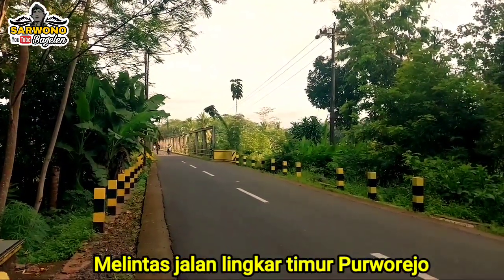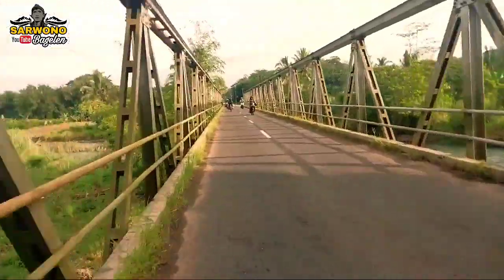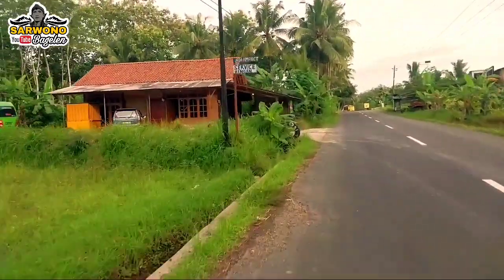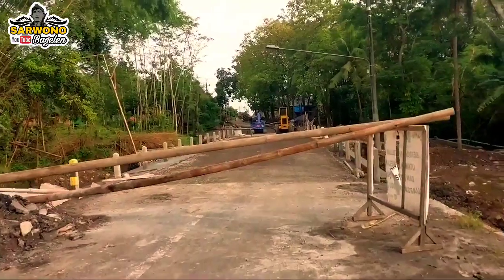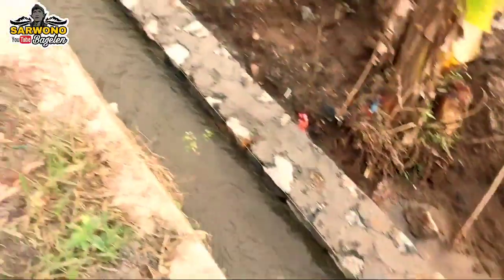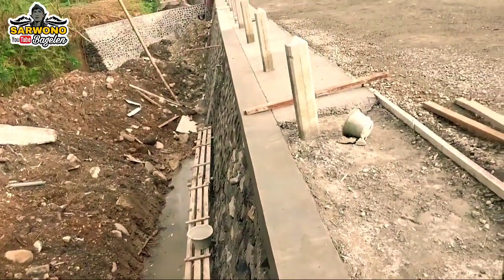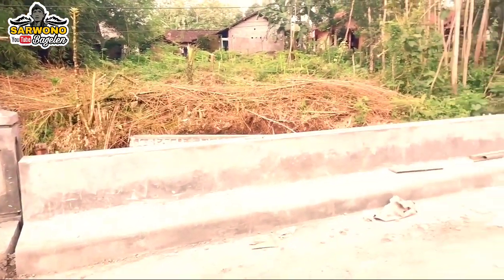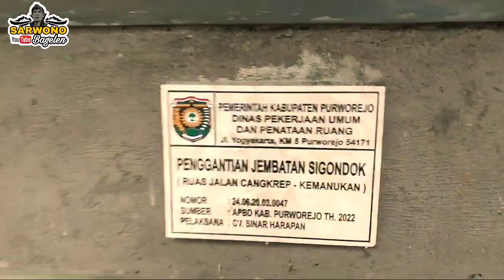JEMBATAN SIGONDOK HAMPIR RAMPUNG || Jalan Lingkar Timur Purworejo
Perkembangan pembangunan jembatan Sigondok yang berada di jalan lingkar timur purworejo tepatnya di wilayah Ganggeng, Kec.Purworejo, Kab.Purworejo.